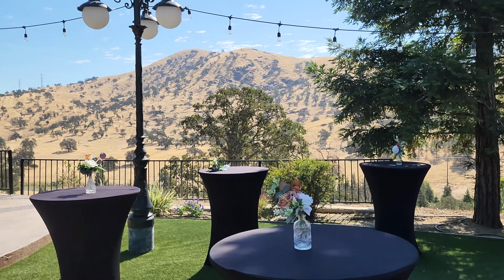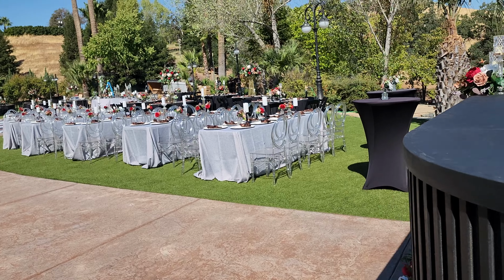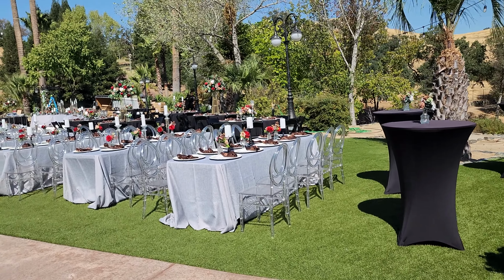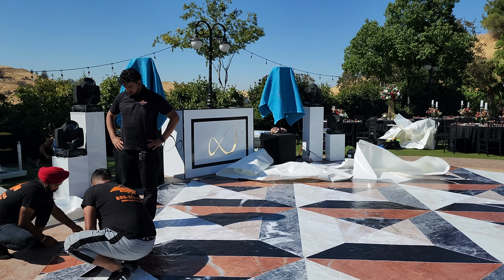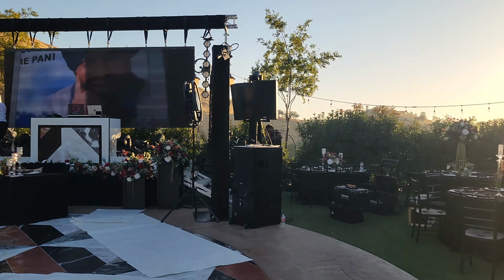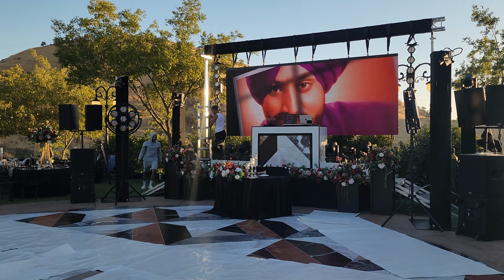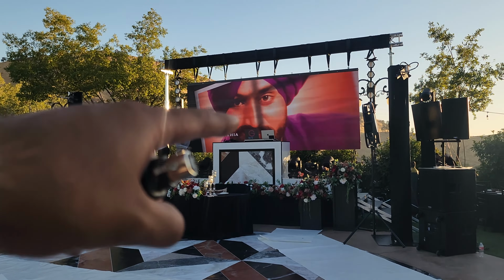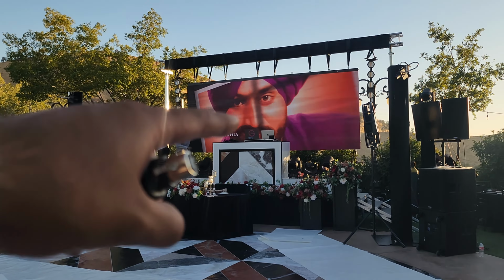Gig Log #8 - HUGE Stage Screens, Retro Lighting and 500 guests at this Wedding Reception by DJG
Get ready for the ultimate gig log experience in #8 as we take you behind the scenes of an unforgettable night where 500 guests showed up and the energy was through the roof! 🚀 From the jaw-dropping entrance to the dance floor frenzy, witness the sheer excitement and vibrant atmosphere that unfolded. Infinity Entertainment went all out to create an unforgettable experience for this massive crowd. Join us for the behind-the-scenes journey and relive the magic. 🎉🕺💃